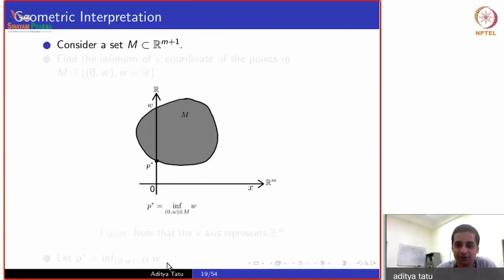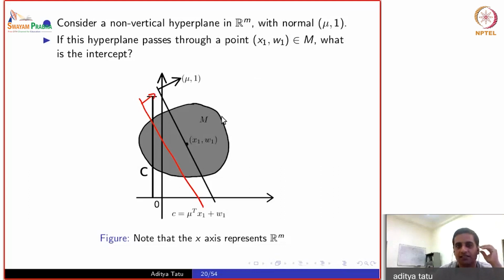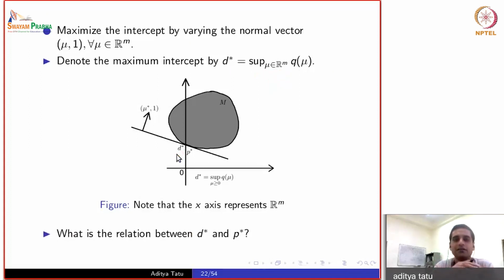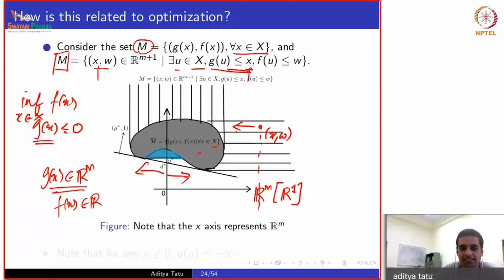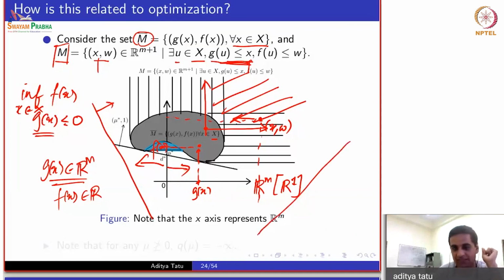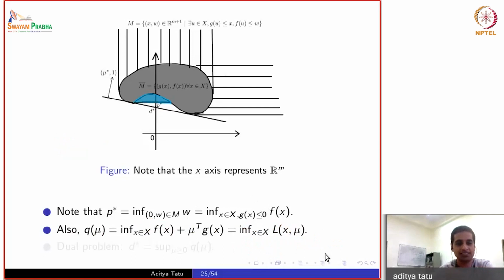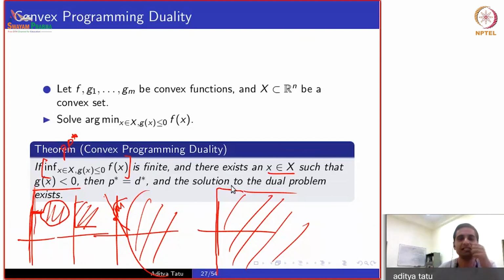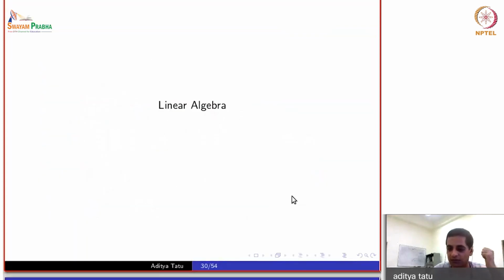Linear Algebra & Optimization - 4